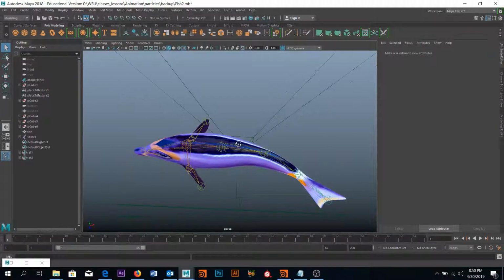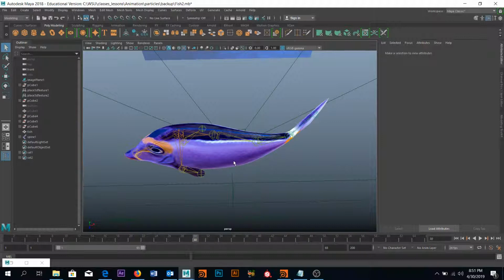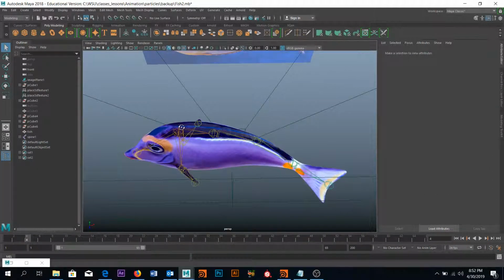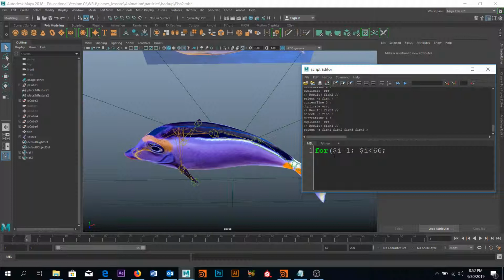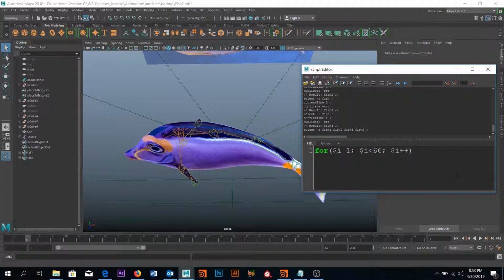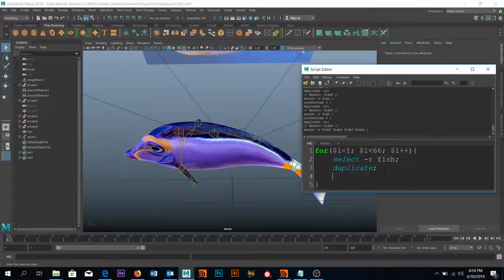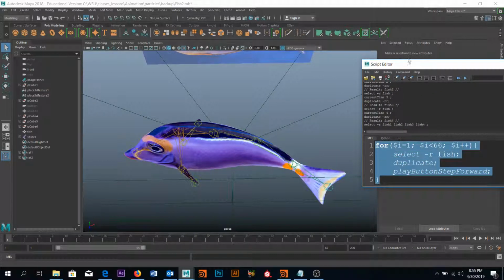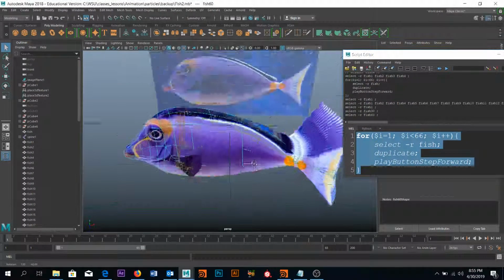Duplicate Fish Via For Loop